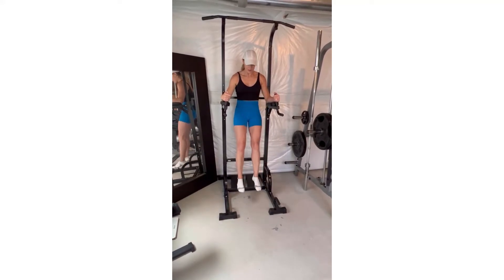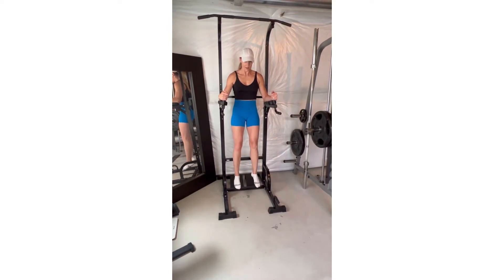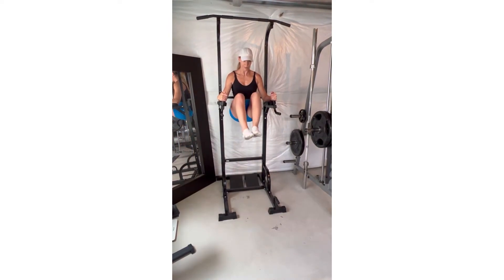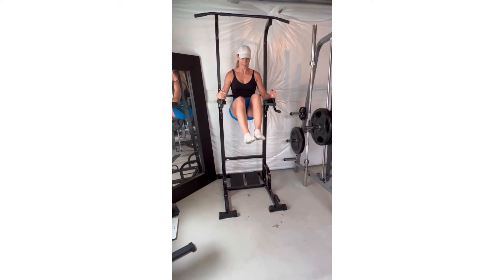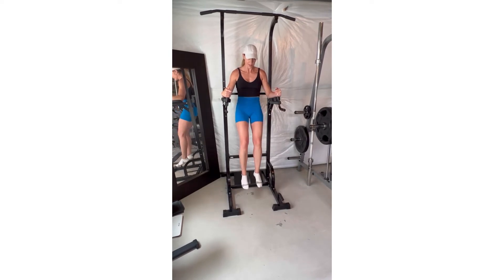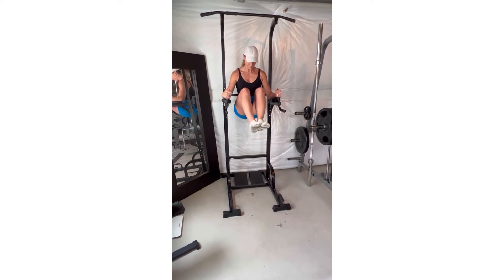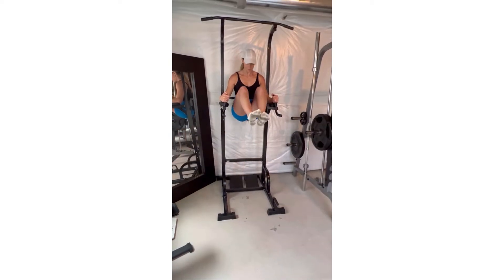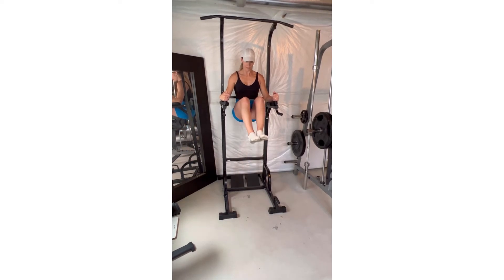Hanging Leg Raise